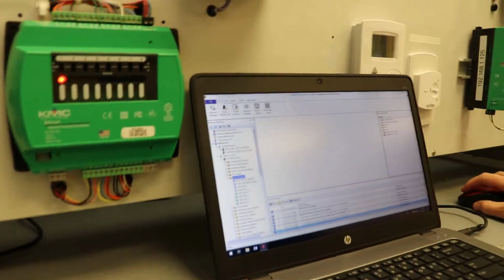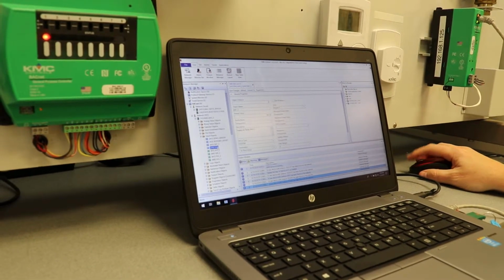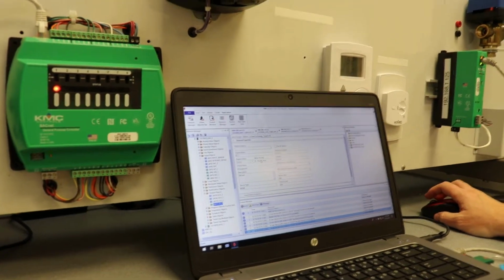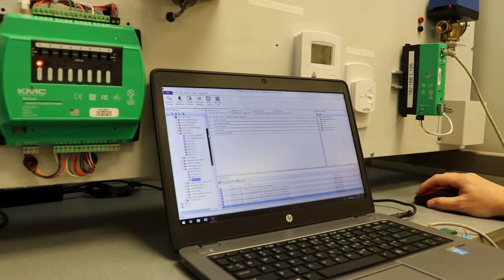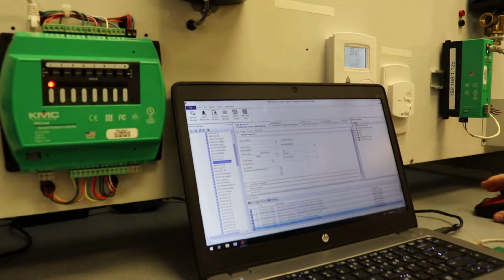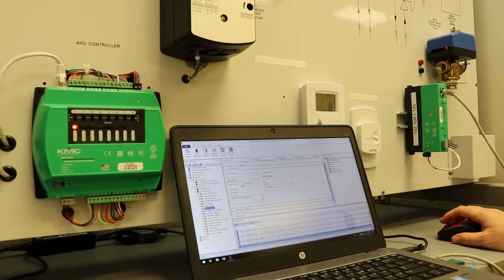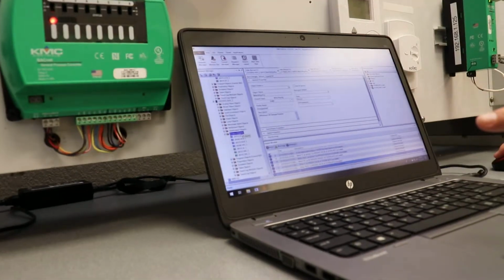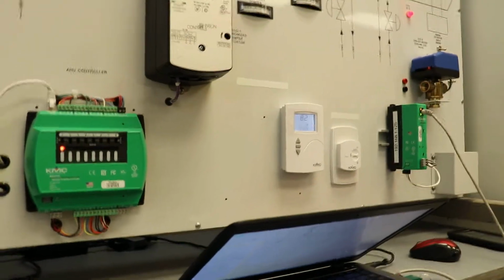HVAC Trainer Part 2